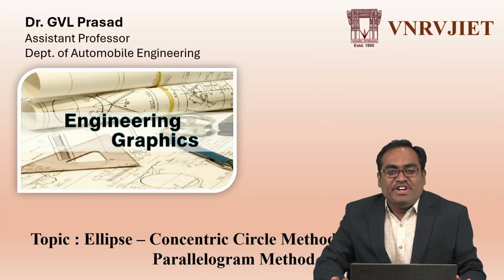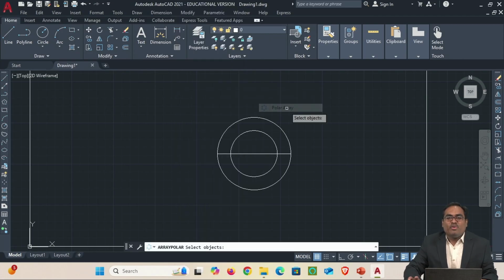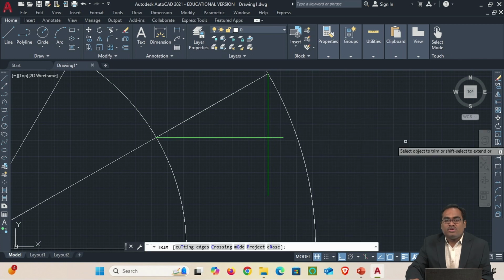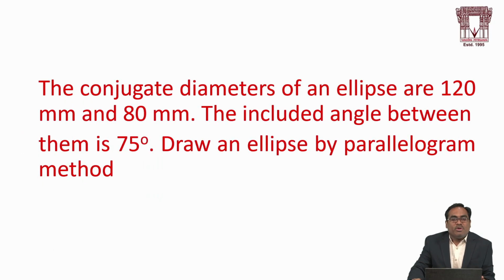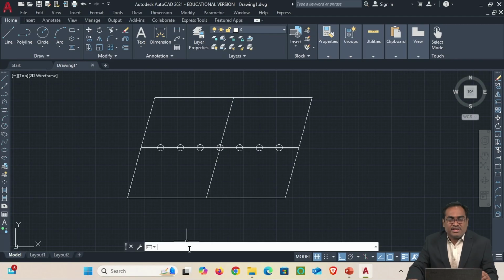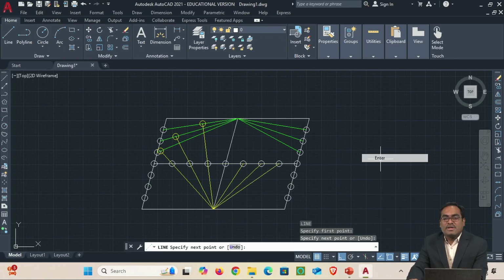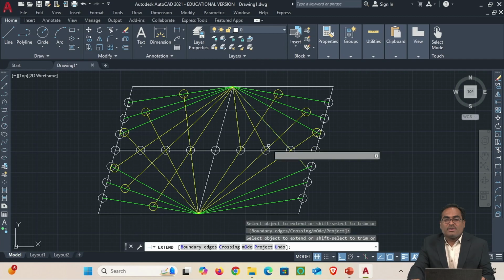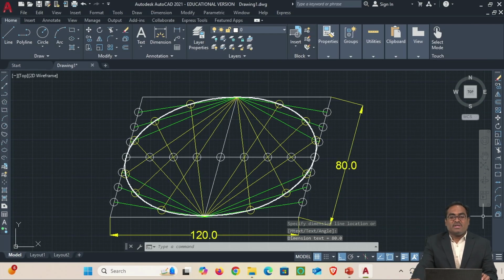Ellipse Concentric Circle and Parallelogram Methods by Dr. GVL Prasad